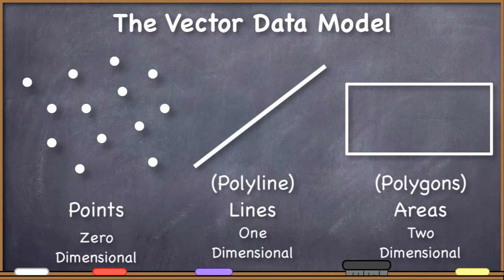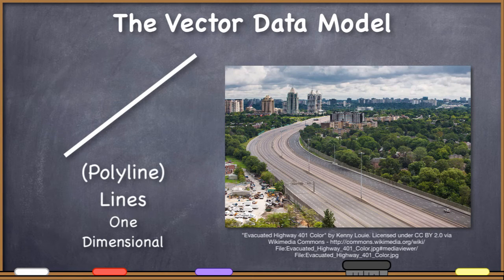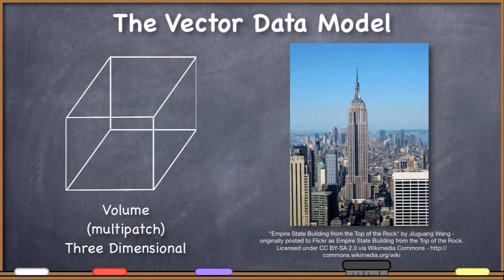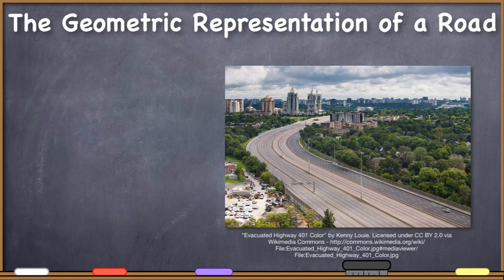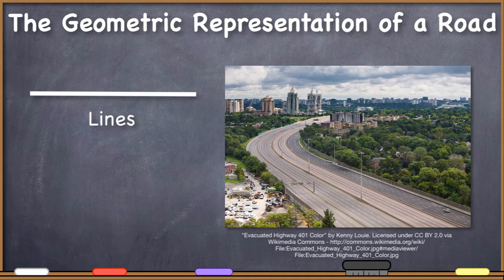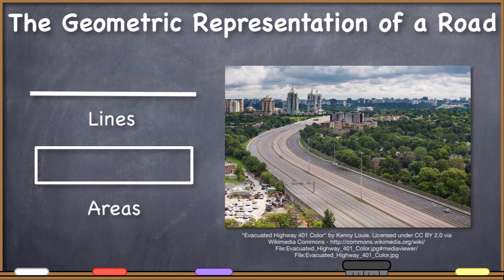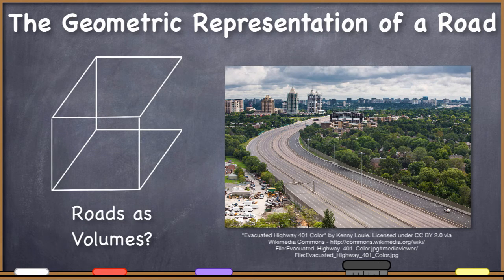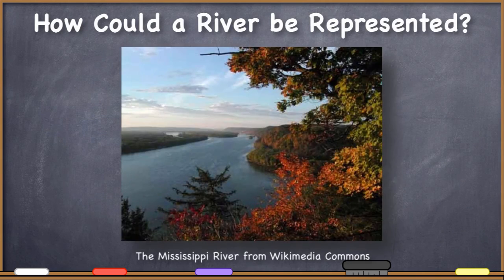Selecting Geometric Representation - GIS Vector Data Theory (3)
Not only is selecting the correct data model a very important part of building a GIS data set for analysis. But, once you have selected the vector data model, it is also important to choose the geometric representation that is most appropriate to your analysis. Many geographic features can be represented with multiple geometry types. Select that one that best represents the features for the questions you are trying to answer is very important.